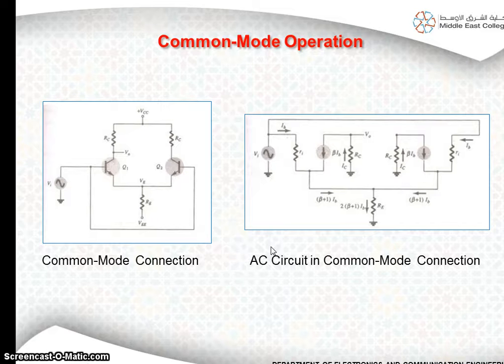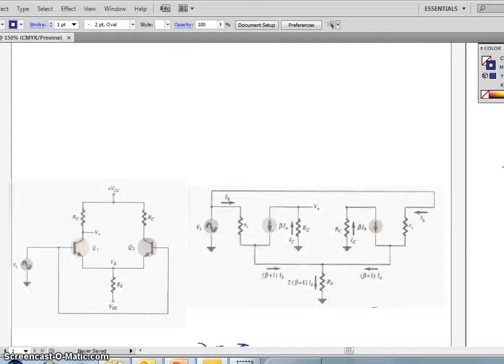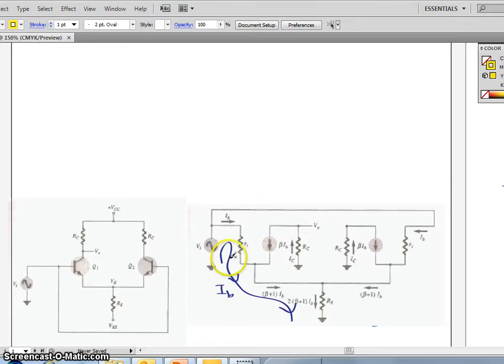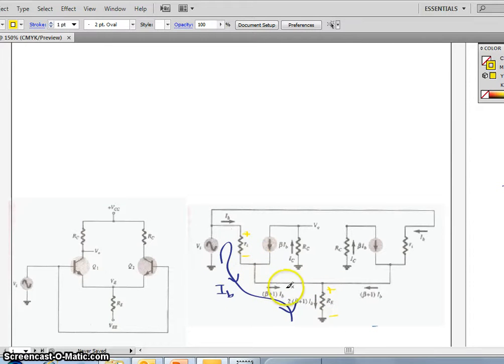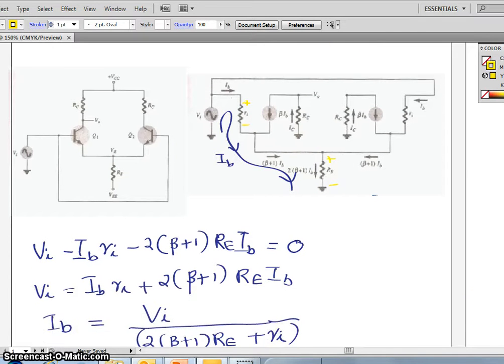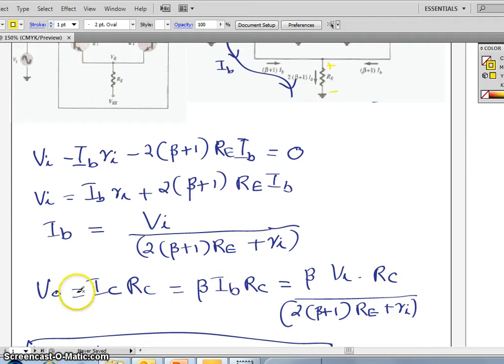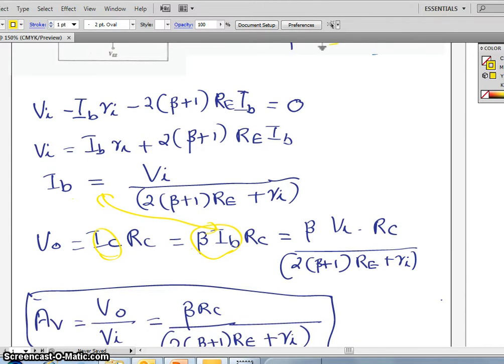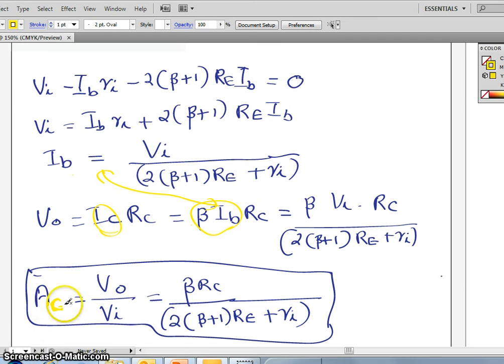Video3 Common mode